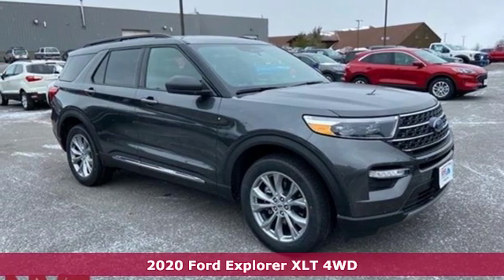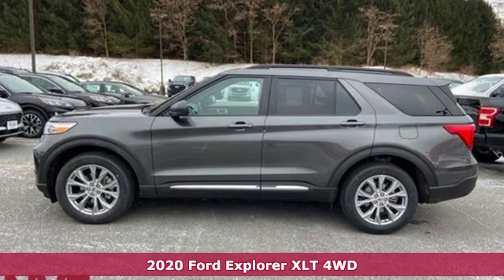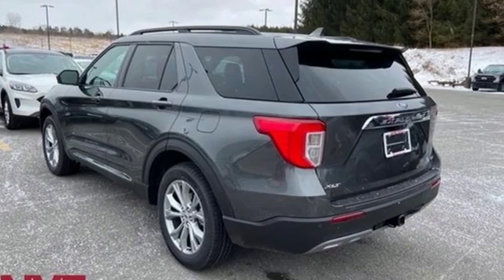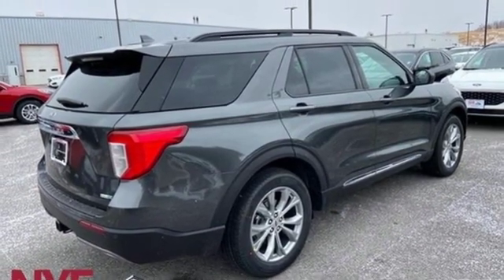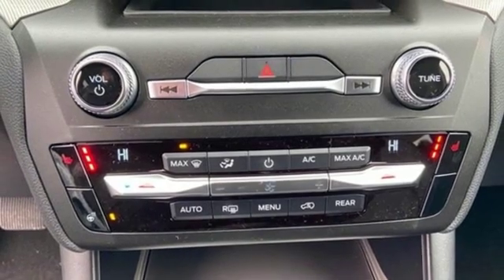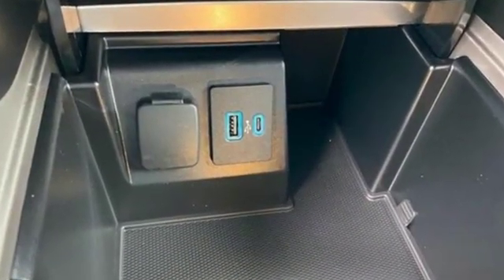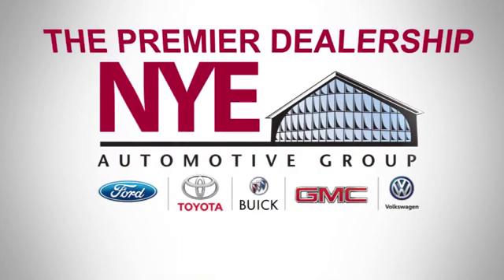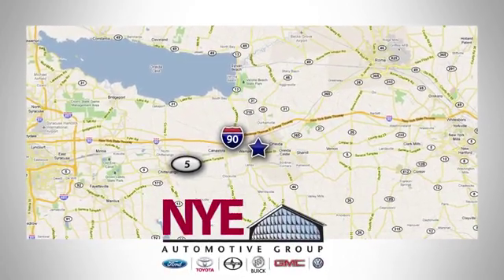2020 Ford Explorer Utica NY Oneida, NY FV9371 - SOLD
Year: 2020
Make: Ford
Model: Explorer
Trim: XLT
Engine: EcoBoost 2.3L I4 GTDi DOHC Turbocharged VCT
Transmission: 10-Speed Automatic
Color: Gray
Interior: Ebony
Stock #: FV9371
VIN: 1FMSK8DH2LGB70790
Magnetic 2020 Ford Explorer XLT AWD 10-Speed Automatic EcoBoost 2.3L I4 GTDi DOHC Turbocharged VCT AWD.brbrRecent Arrival! 20/27 City/Highway MPGbrbrAwards:br * 2020 KBB.com 10 Best SUVs Worth Waiting For * 2020 KBB.com 10 Favorite New-for-2020 Cars Price includes: $1000 - Retail Trade-In Assistance Bonus Cash. Exp. 03/02/2020 $2500 - Retail Bonus Customer Cash. Exp. 03/31/2020 $500 - Bonus Customer Cash. Exp. 03/02/2020 $500 - Retail Customer Cash. Exp. 03/31/2020

Address:
1441 Genesee St.